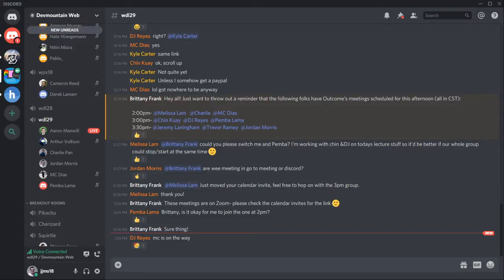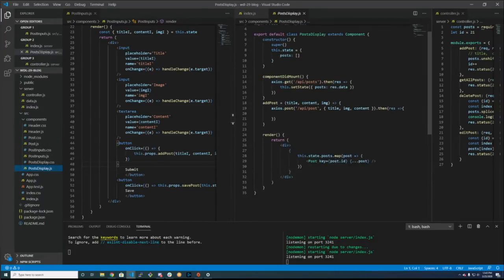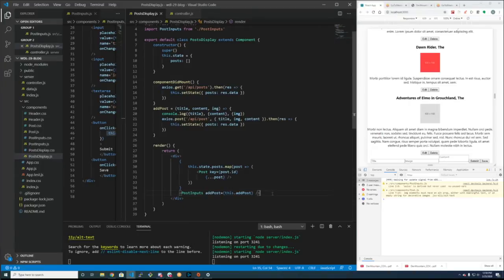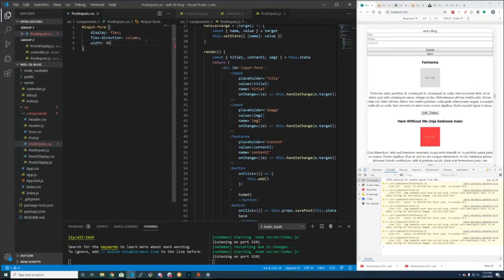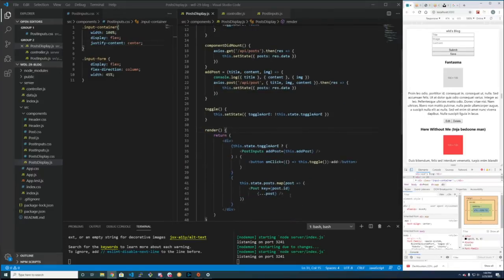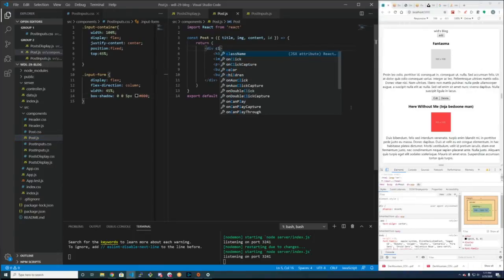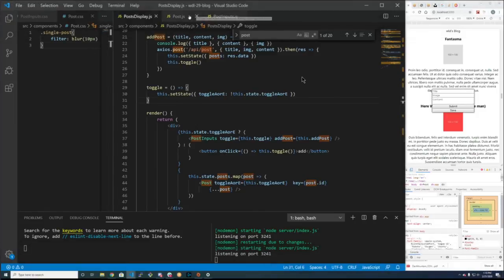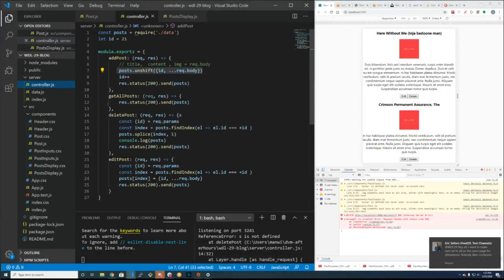Creating a blog: Following along with our mentor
Jordan codes along with his mentor